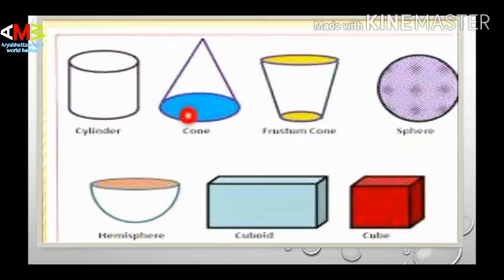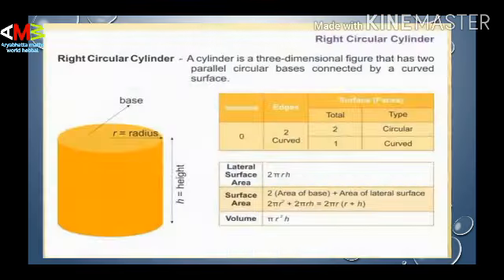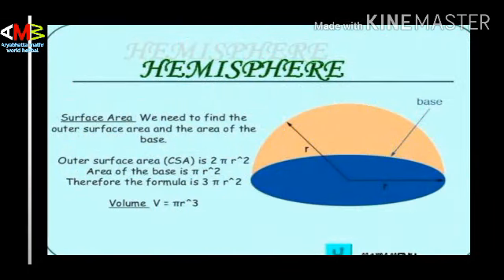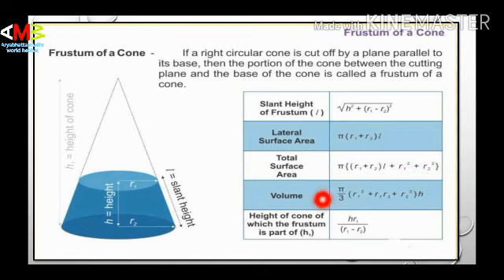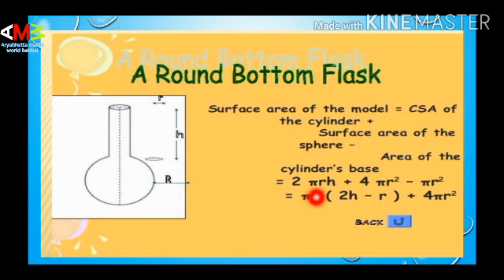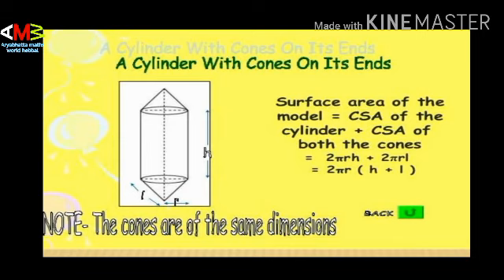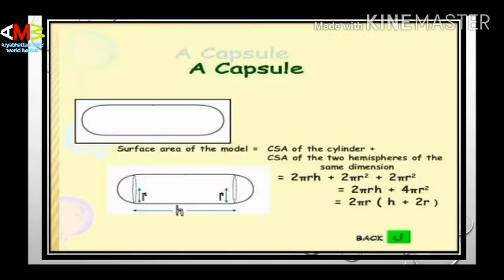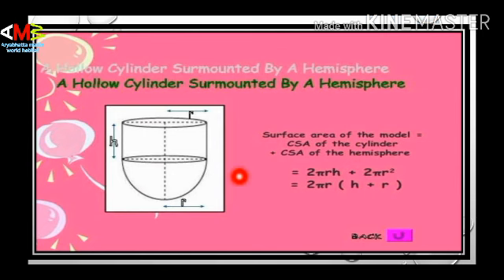Surface area and volume#10thclass#karnataka#CBSE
Surface area and volume all diagrams and formula and combination of solids formula